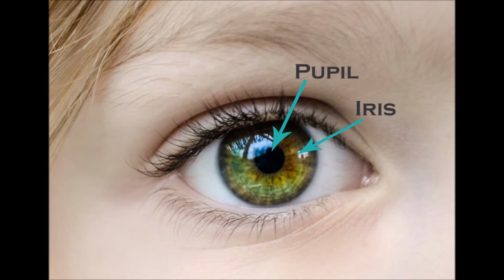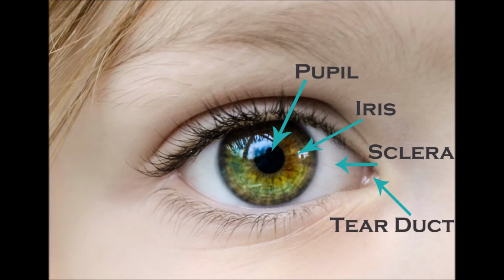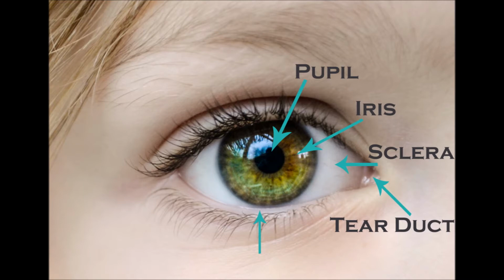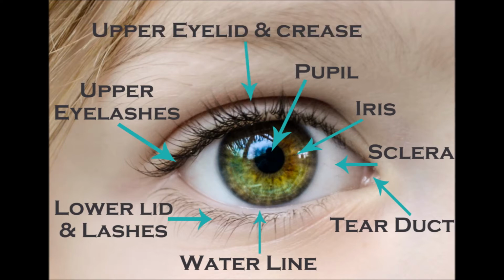Basics of Drawing The Eye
In this video I will explore the basic anatomy of the eye and how to draw and shade the eye in pencil.